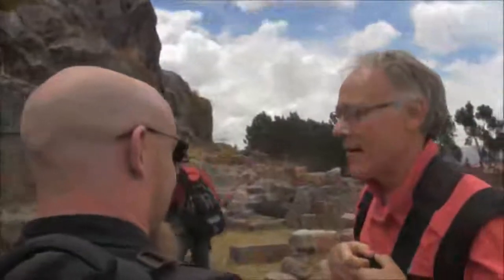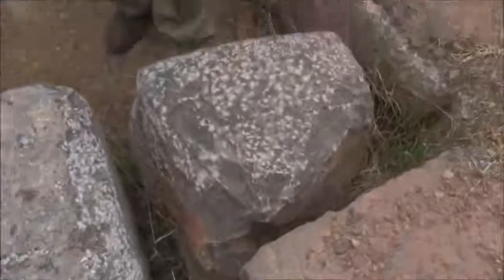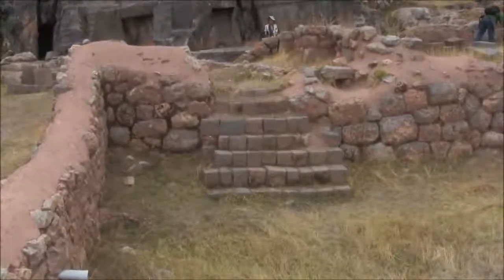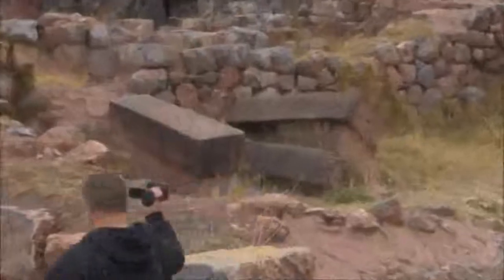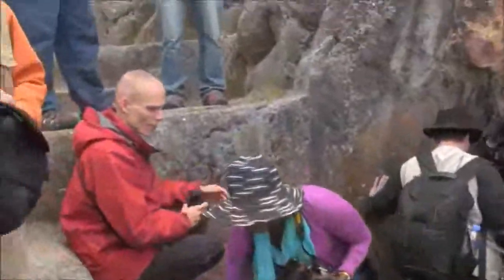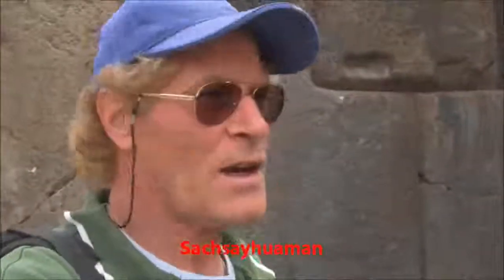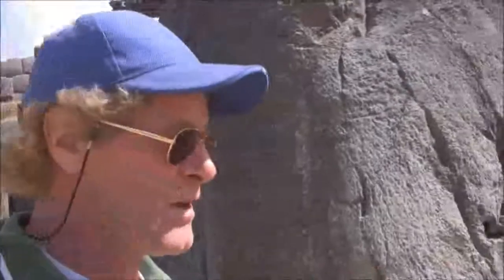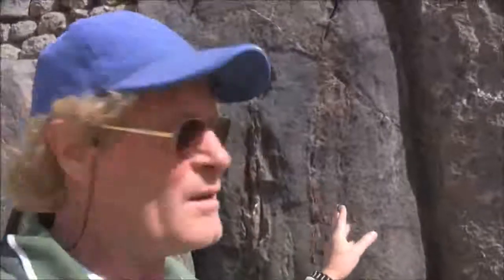"Graham Hancock" Exploring Megalithic Cusco Peru 2013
Graham Hancock, author of books such as "Fingerprints of the Gods" joined Brien Foerster of Hidden Inca Tours to explore Peru and Bolivia for 2 weeks. In this video, Graham Brien and their guests explore megalithic sites above the city of Cusco such as Sachsayhuaman.

(Awaken To Your Multidimensional SELF)

DONATIONS If you feel like Donating, you can, it would be my passion to make films full time. :-)

Any help is Truly Appreciated!

For lots more Information!

BE LOVE ((((O)))) Come Join!! SHINE & RIPPLE The Wave of Love!!